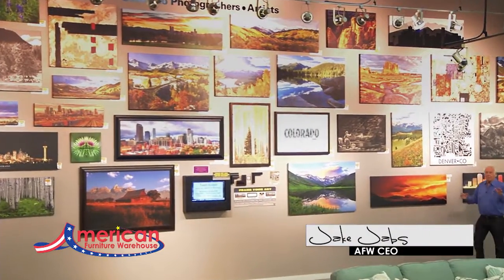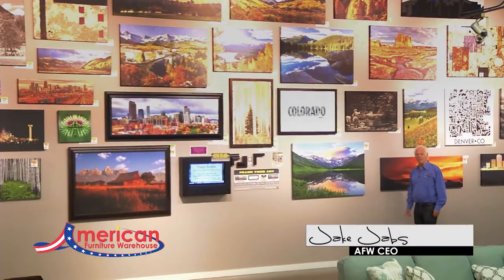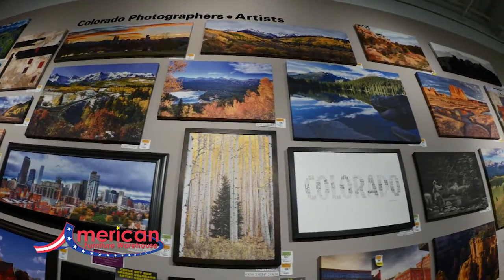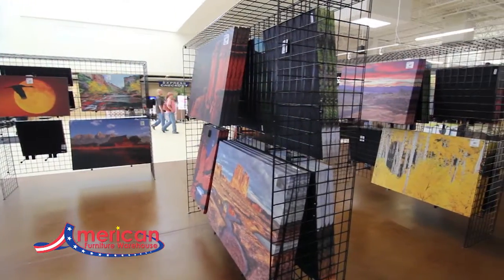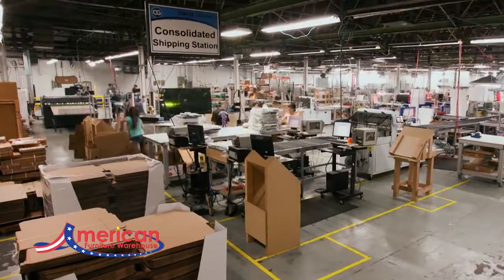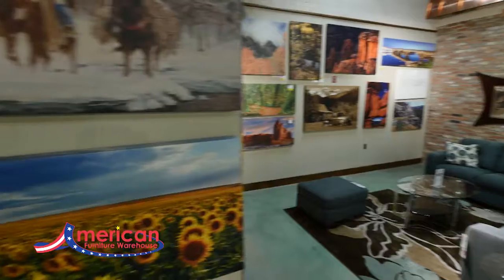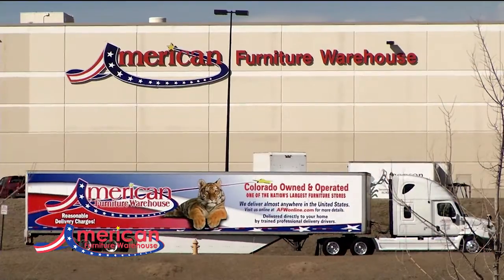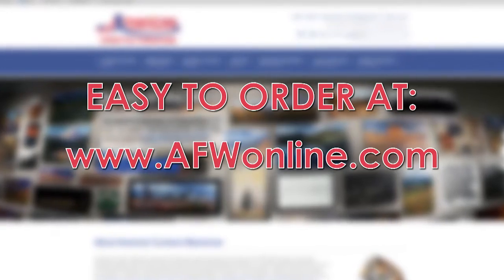Artists of the West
Our Artists of the West just keeps growing! Visit any of our AFW showrooms and select from a wide variety of canvas wrap prints at the best value you'll find anywhere! View the expanded selection online here, available for direct ship anywhere in the US.